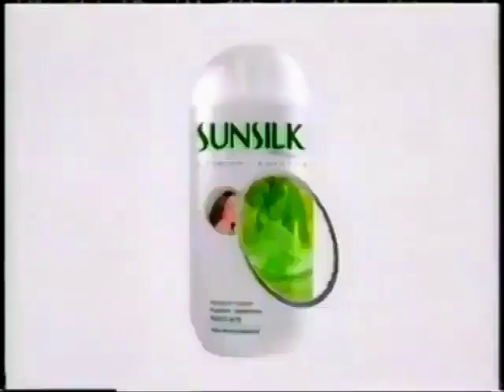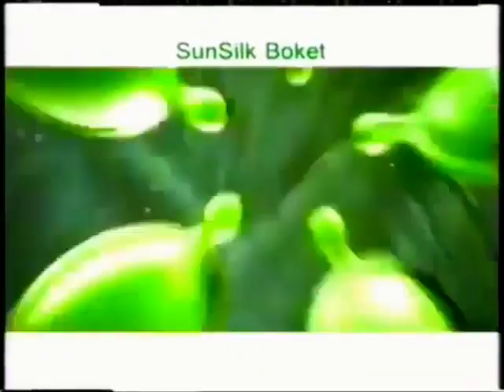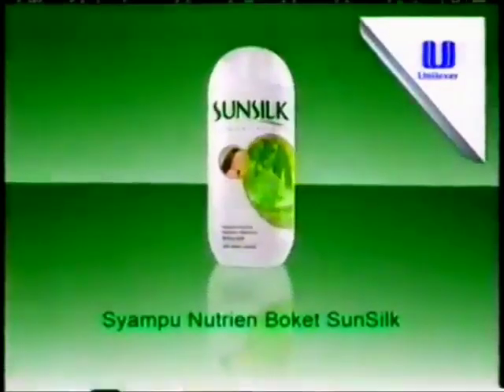Syampu Sunsilk Anti-Dandruff with Boket Nutrient and ZPT "Lift" 30s - Malaysia 2001